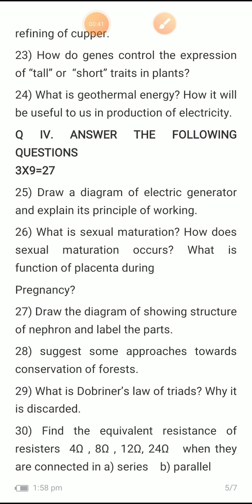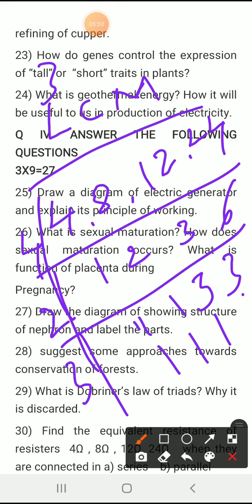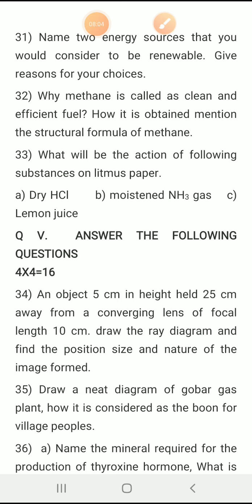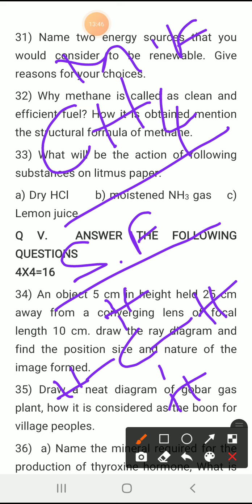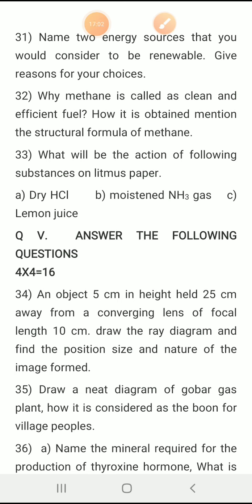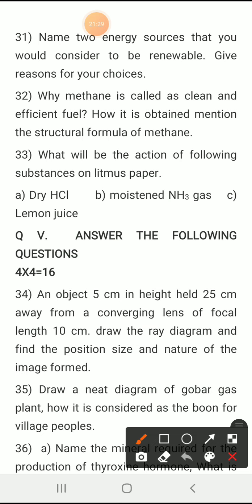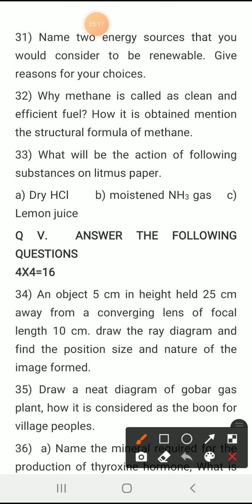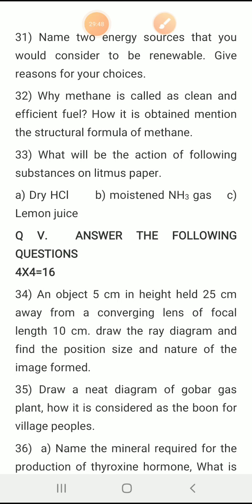22 May 2021